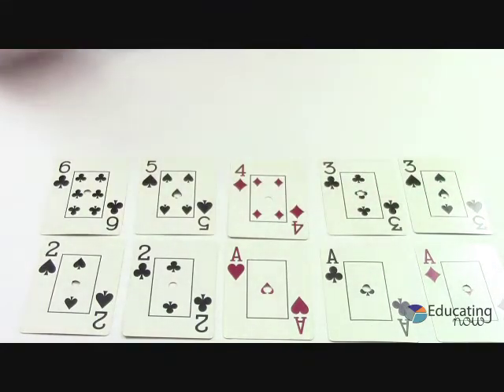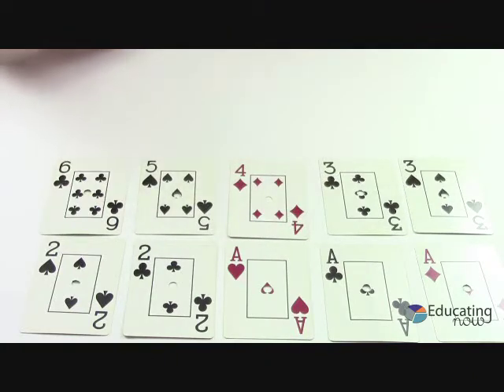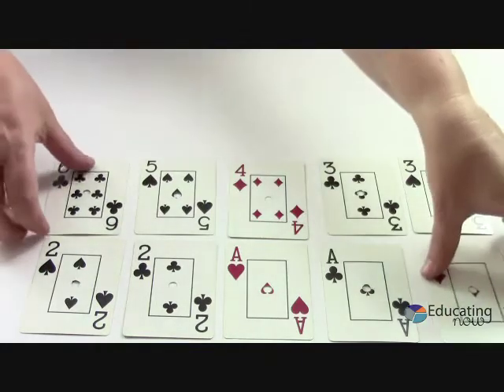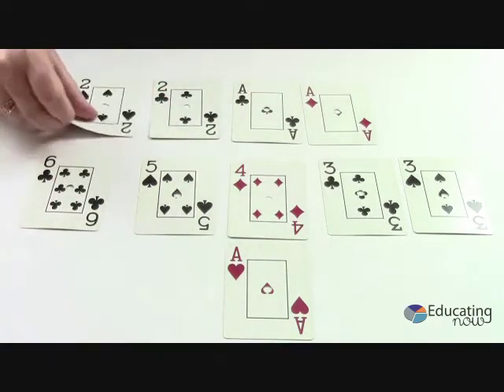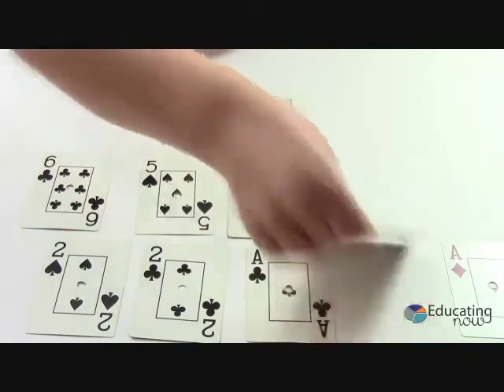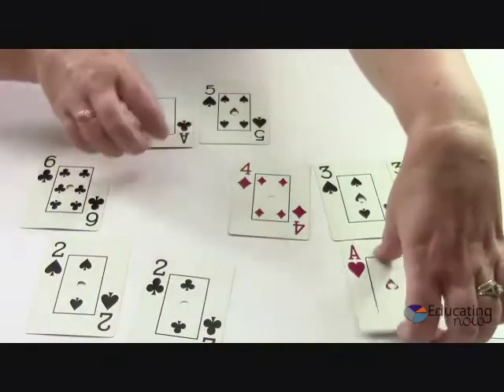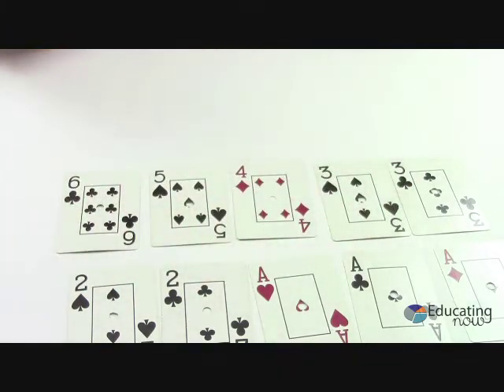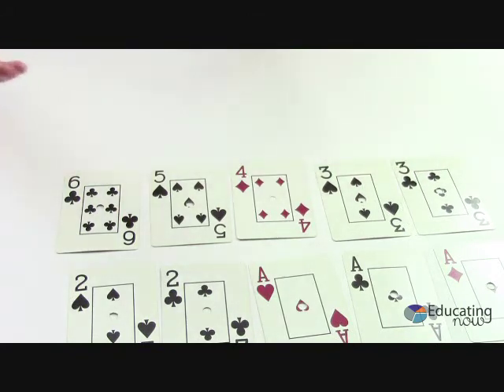Make 7 - Parent Math Game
Play this fun game with your child to improve their confidence in math and numeracy skills. Go to our Parent Page at educatingnow.com for more games and resources to support your child in math.